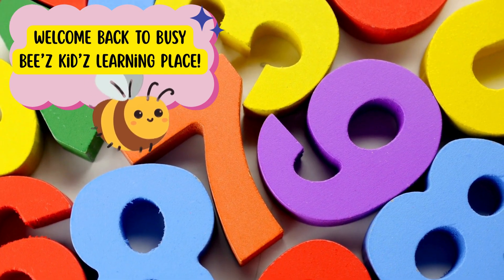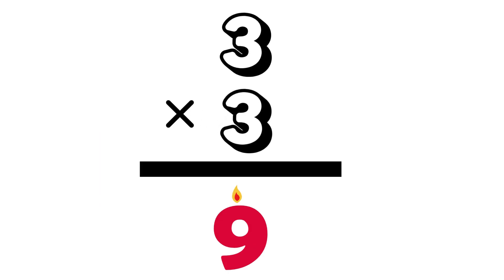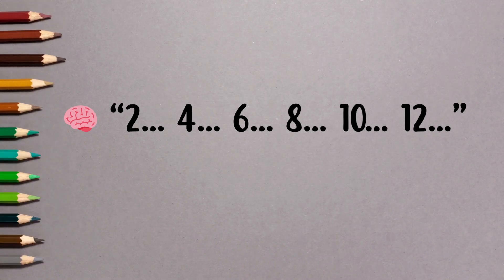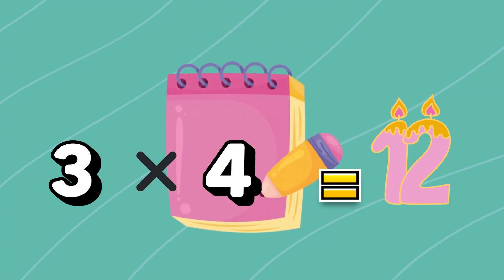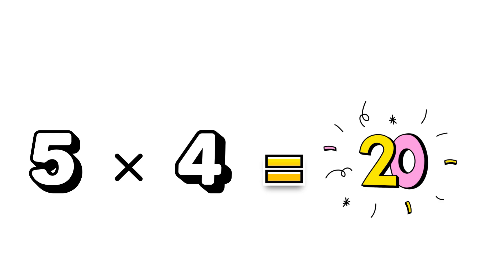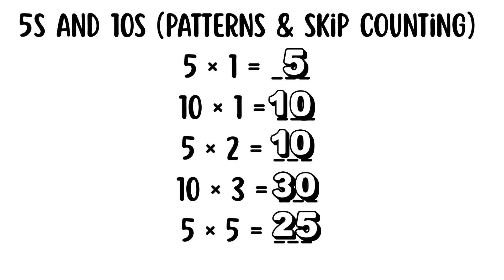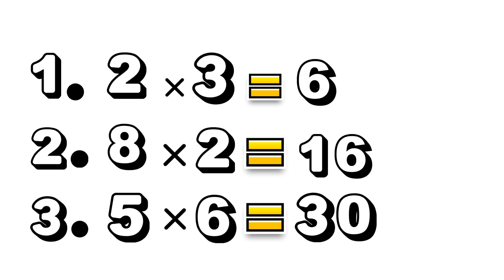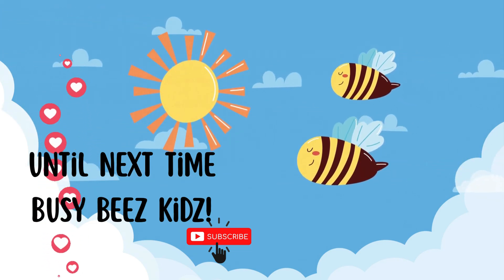"Learn Multiplication the Fun & Easy Way! 🧠✨ | Busy Beez Kidz" Learning Place!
🎉 Welcome to Busy Beez Kidz! 🐝In this fun and easy learning video, we’re helping young learners understand multiplication using colorful visuals, simple examples, and easy-to-follow steps—perfect for children with learning differences or disabilities.
👶🧠 Whether your child is just beginning or needs extra support, this video teaches multiplication by using imagination, repetition, and lots of encouragement!

✅ What You’ll Learn:
* What multiplication means
* How to multiply using pictures
* Skip counting and finger tricks
* Fun songs and celebrations
📚 Great for preschool, kindergarten, and special education learners.🌈 Learning is for everyone, and every bee learns in their own way!
* Pinned Comment Prompt:🗨️ “What’s your favorite multiplication fact? Tell us below and we’ll shout it out in our next video!”